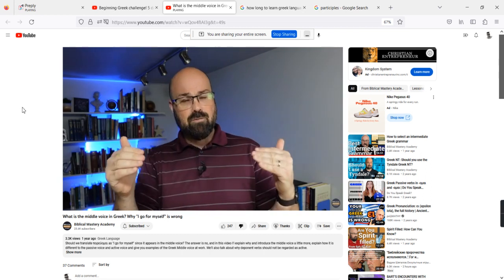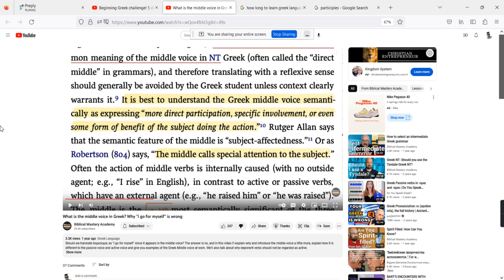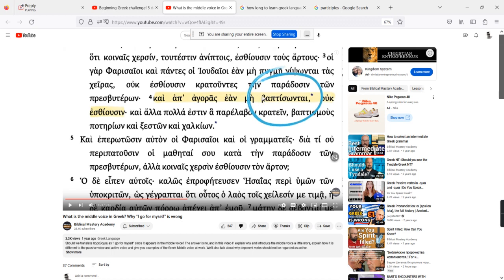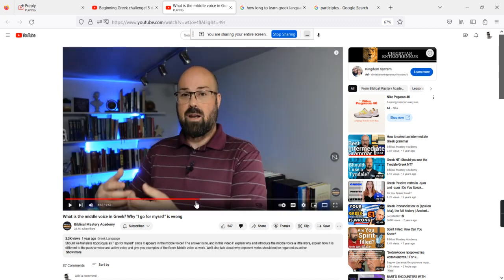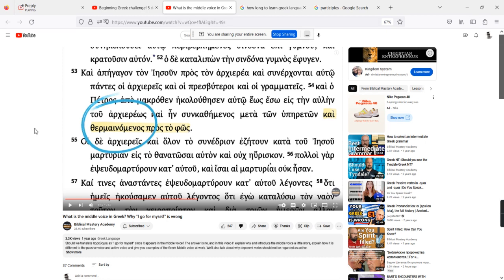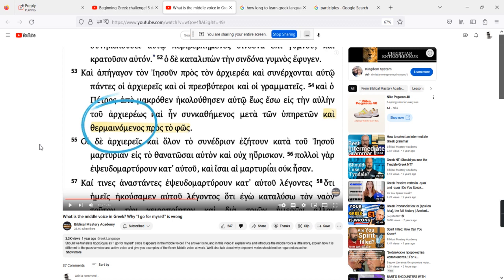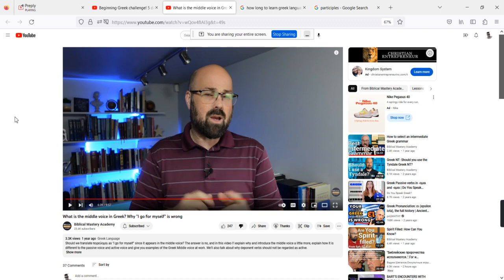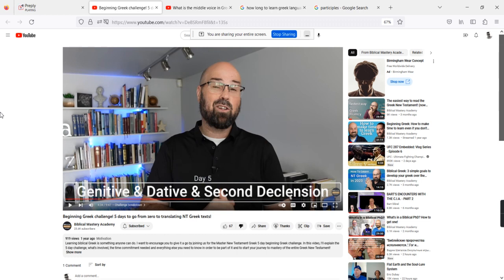Review of Biblical Mastery Academy videos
Review of Beginning Greek challenge! 5 days to go from zero to translating NT Greek texts!

and What is the middle voice in Greek? Why "I go for myself" is wrong